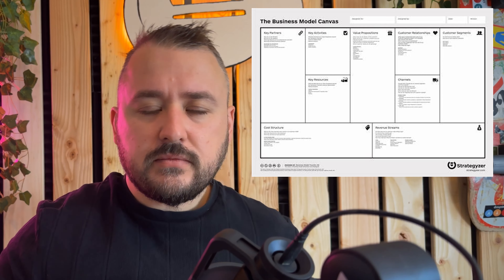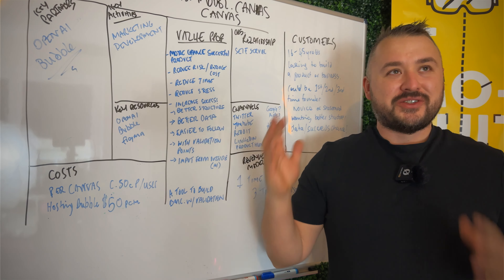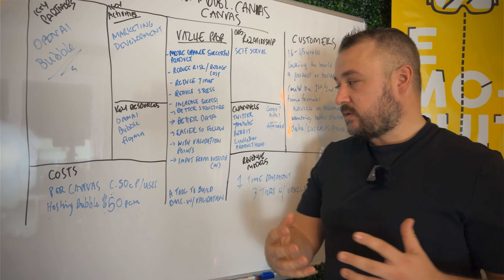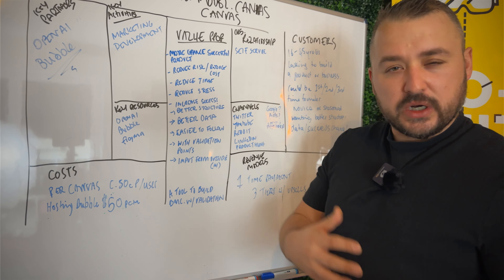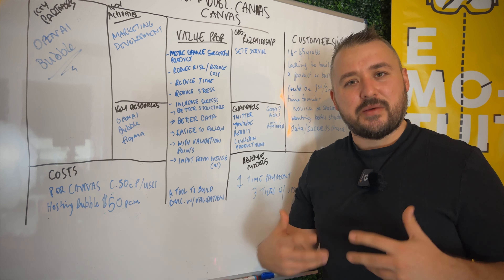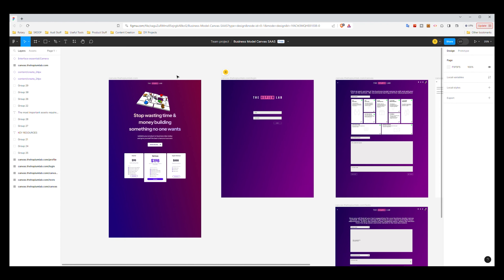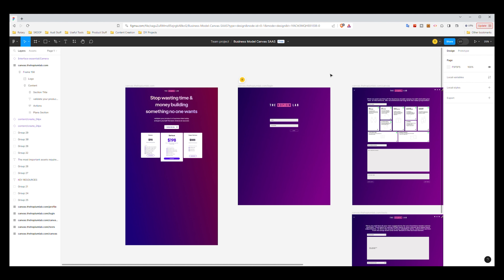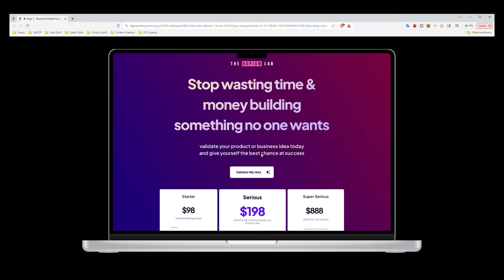Can I Build and Launch a Profitable No Code Business / Product: Part 1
Join us for the first installment of our series as we embark on a journey to answer the question, "Can I build and launch a profitable no-code business / product?" In this episode, we dive into the exciting world of no-code development, leveraging the powerful features of Figma and Bubble. Get ready to explore the possibilities and discover how you can turn your no-code idea into a successful venture.

If you want to start something yourself and want to have support?